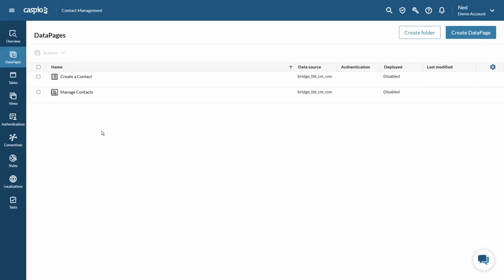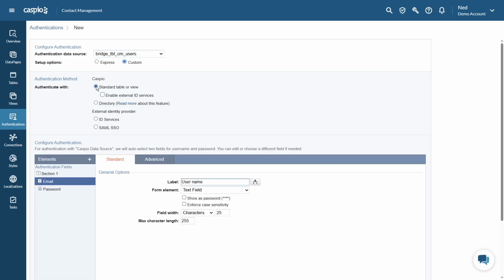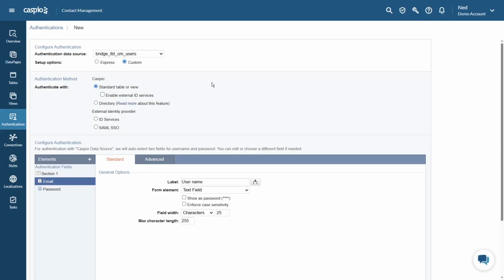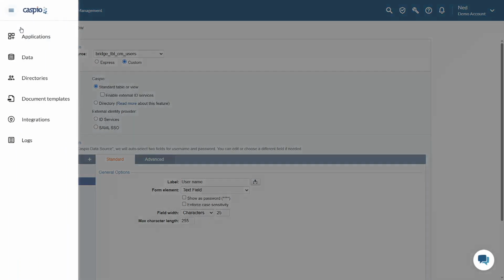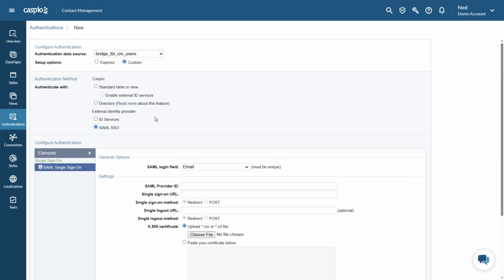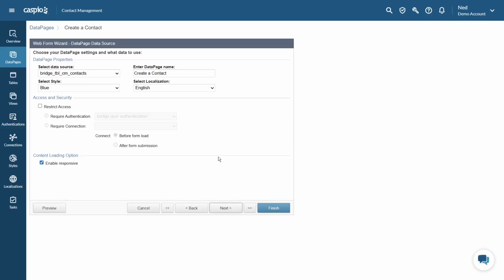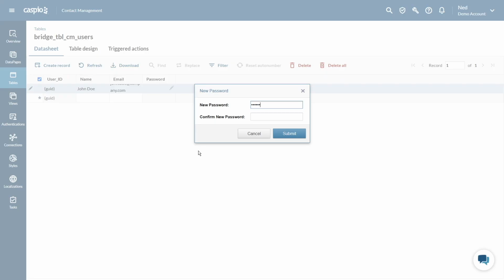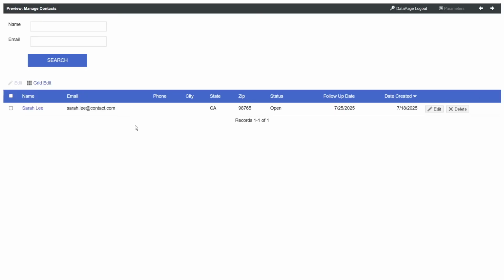Getting Started With Bridge - Authenticating Your App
Add login security to your app and manage who can see what in your application.